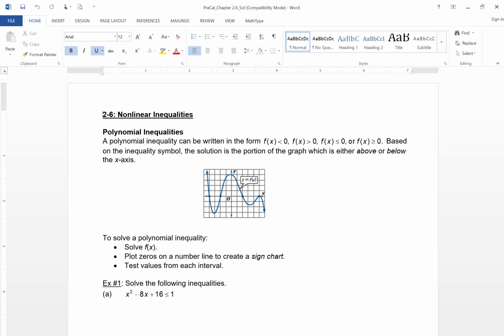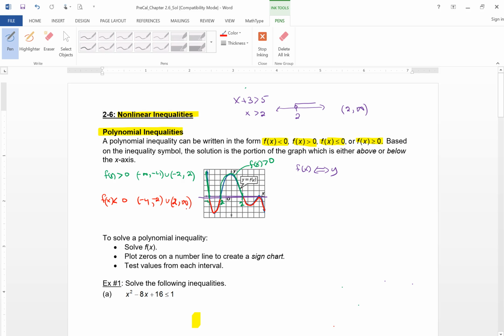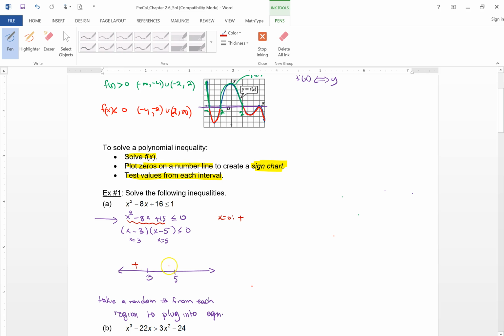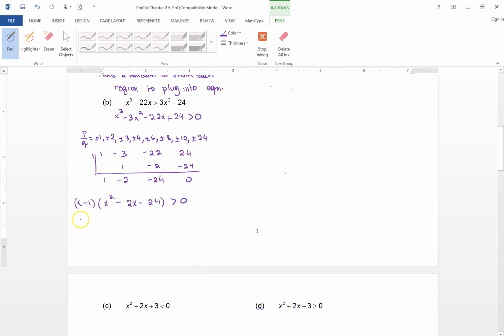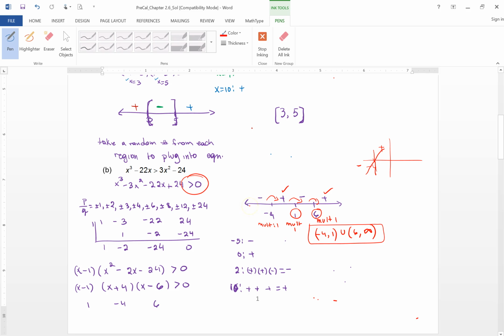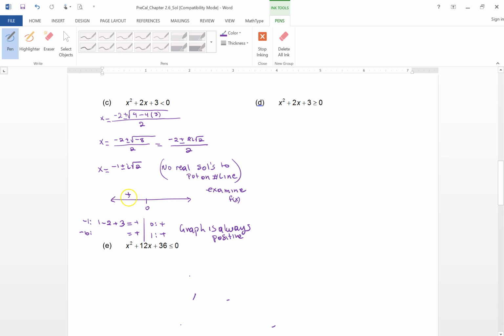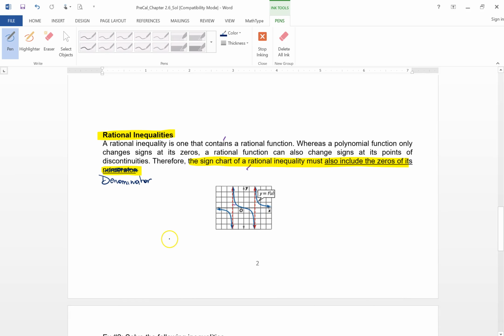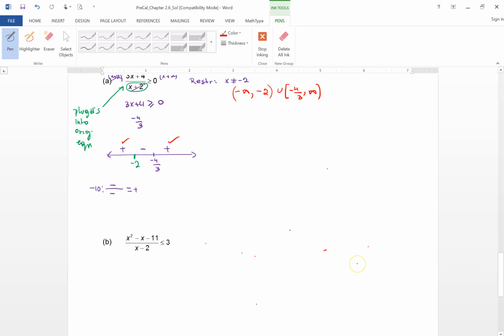2 6 Nonlinear Inequalities PART 2